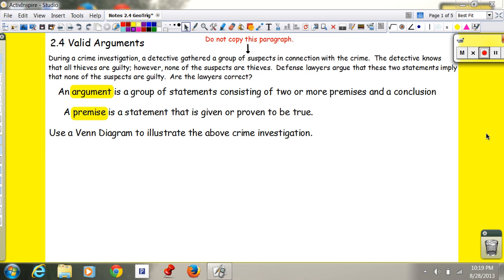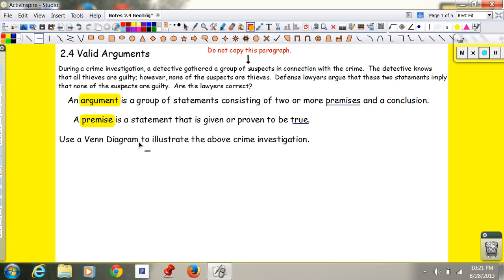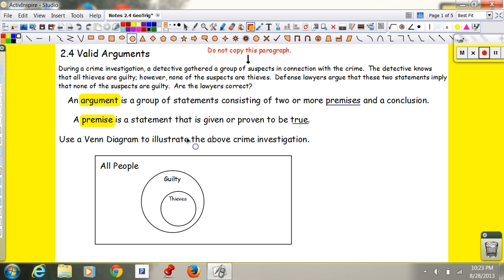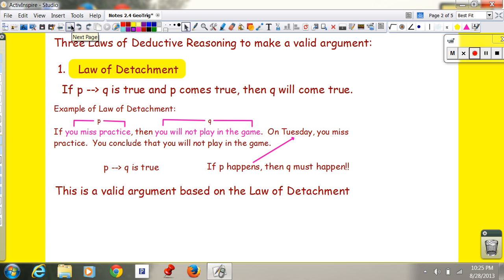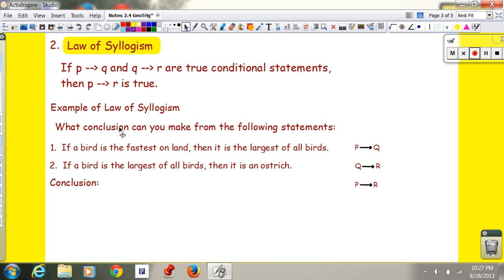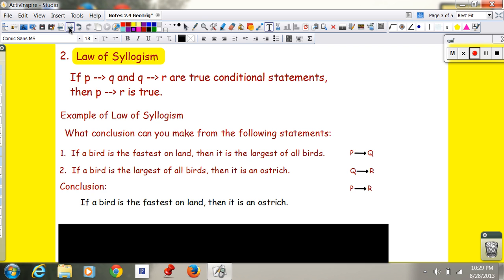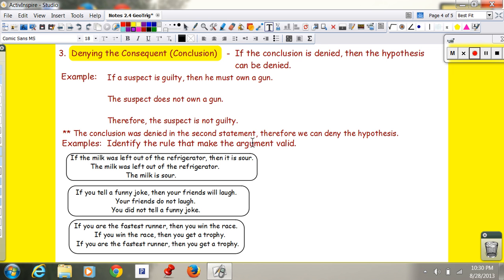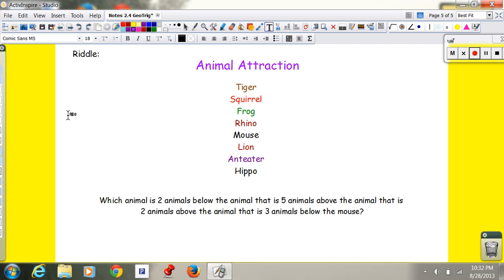Notes 2 4 GeoTrig